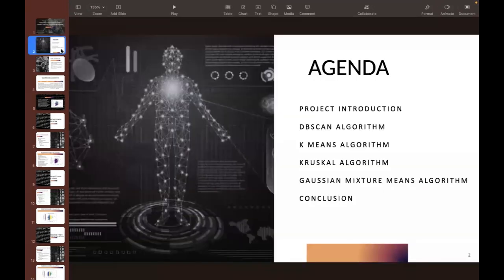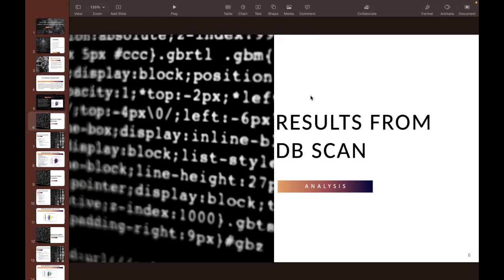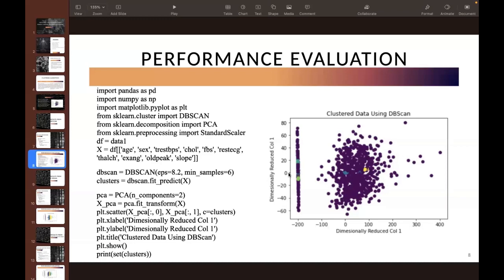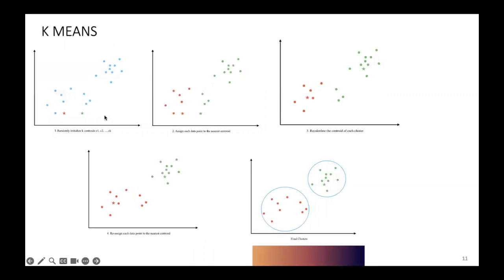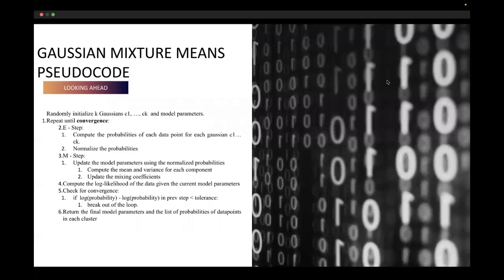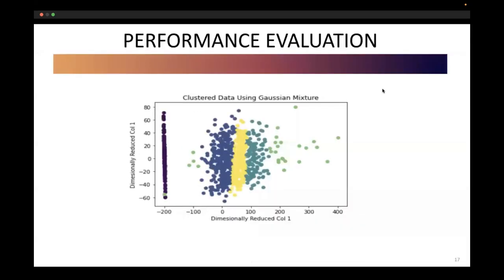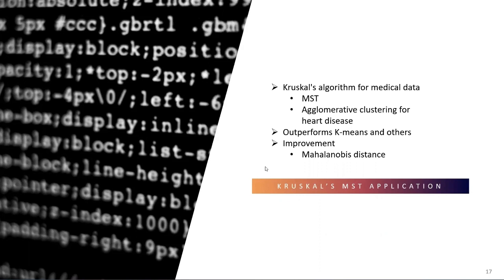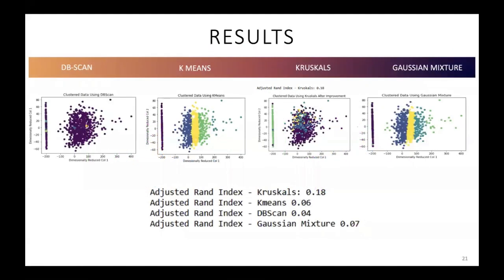Identifying Cardiovascular Disease Severity Through Clustering Algorithms || CS 5800